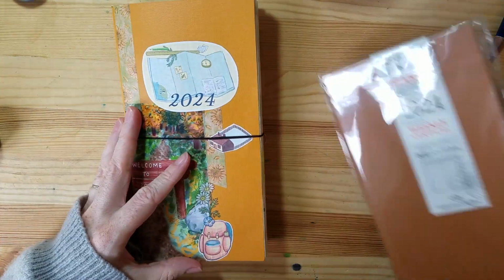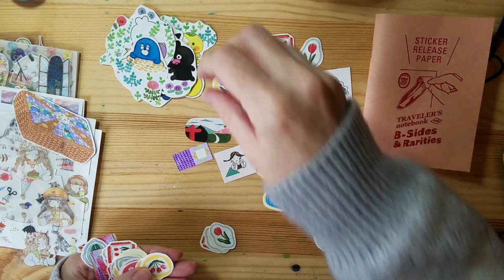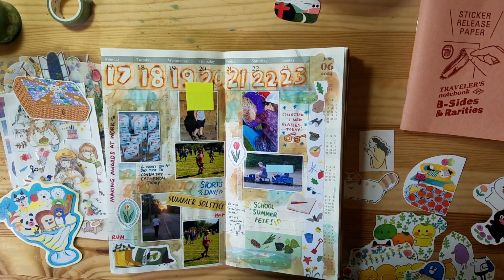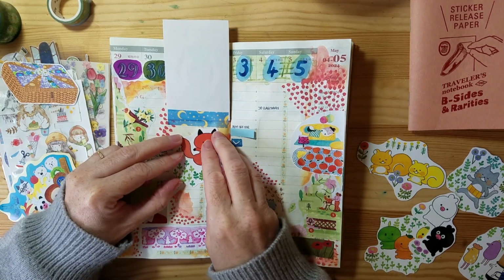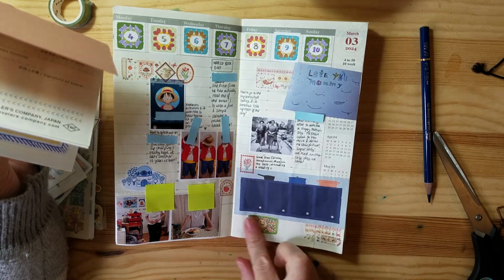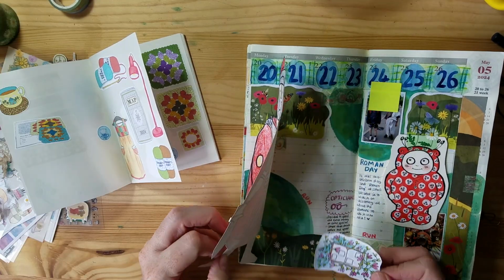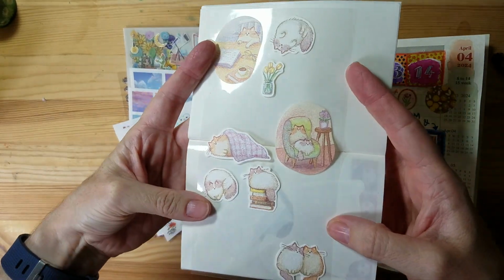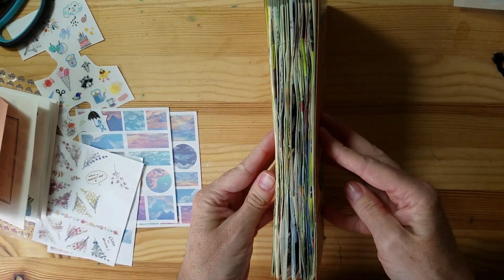onebookjuly2024 - PART 9: STICKERS!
As part of the ‘Mind the Gap’ 2024 One Book July Challenge I have made this mini 10 part series showing my process in filling up the blank pages and empty spaces in my January to July Journal.

Rather than doing the original One Book July challenge (using one book and one pen throughout July) I chose the alternative theme this year because I already planned to have a go at filling up my pages before I move on with the second half of the year.

You can also check out the other videos made by other creators by following this hashtag

Let me know if you have any questions or comments and I will try and get back to you as soon as I can.

PRODUCTS/ARTISTS MENTIONED IN THIS SERIES:

I haven’t provided links as there are too many to choose from, but if you search what you want to see you can find everything!

Stationery Products:
Travelers Company (the journal I am working in is the 2024 Diary Vertical Weekly)
Kitta Tape (which I used to make my washing tape holders)
MT Washi Tape
BGM Washi Tape
Hobonichi (my planners I use for reference)

Art Materials:
Holbein Gouache
Tombow Brush Pens
Zig Brush Pens
Caran D’Ache Neocolor II
Derwent Inktense

Printables Artists either used or mentioned:
Erin Ware
Little Raven Ink
Jenna Templeton

Japanese Illustrators:
Aki Kondo
Yoshitake Shinsuke
Shibata Keiko
Higuchi Yuko